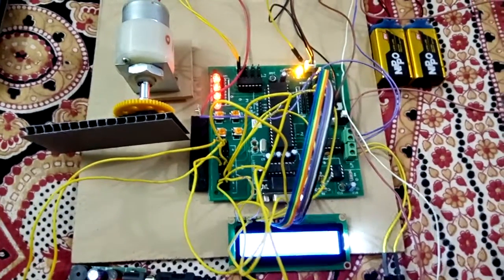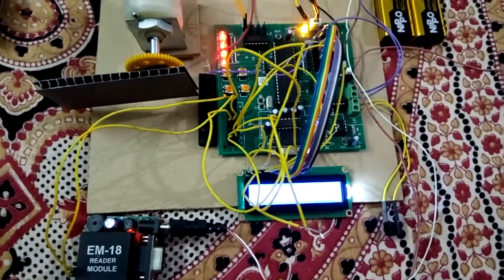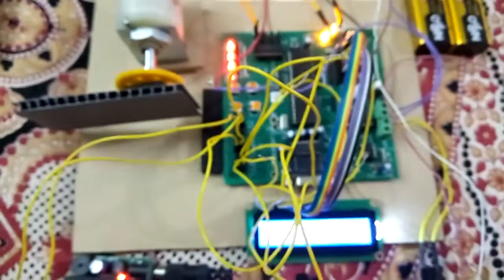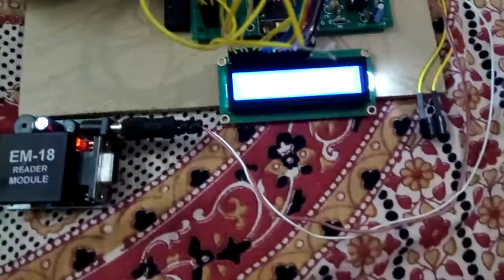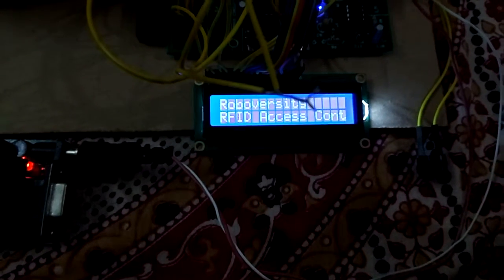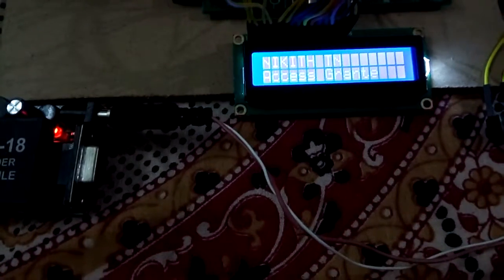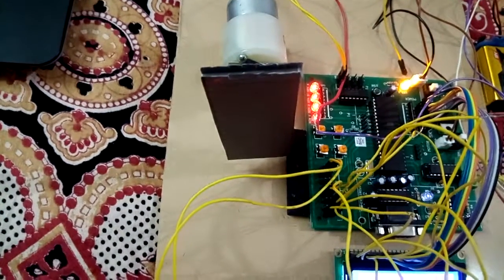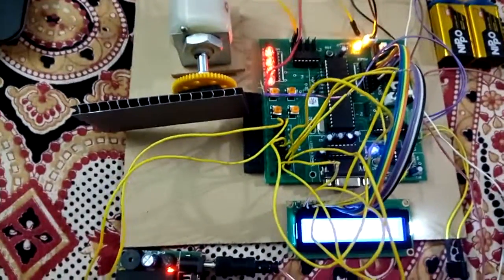Skyfi Labs Online Course - Access control with RFID - Nikith T N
This is a project developed by Nikith T N of NITK Surathkal as part of Skyfi Labs Access control with RFID Online Project-based Course.
The Skyfi Labs Access control with RFID kit was used along with online tutorials in the course to complete this project.